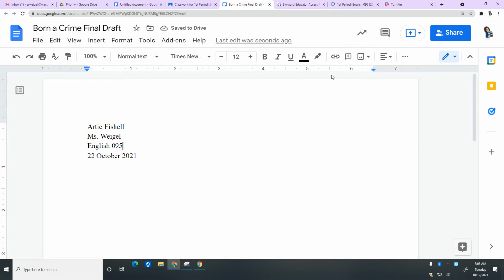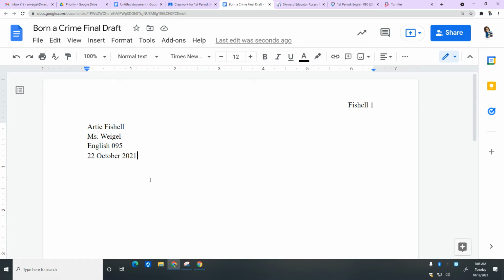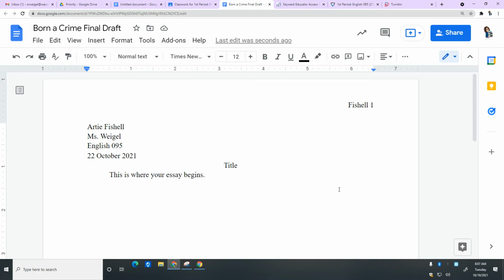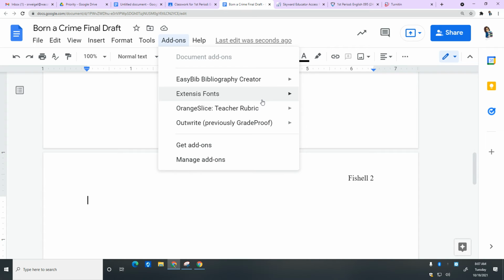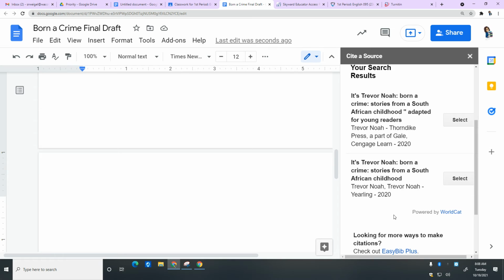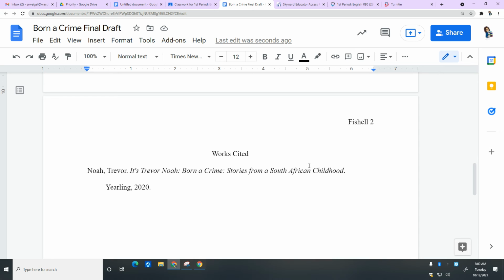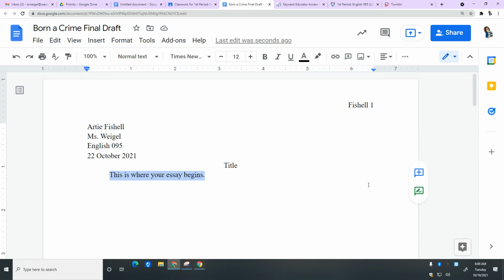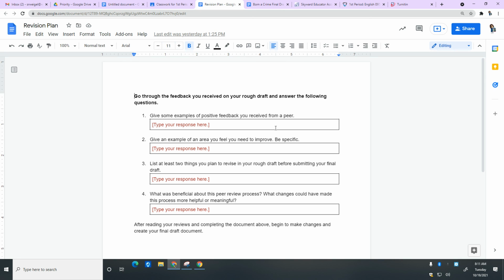10/19 English 095